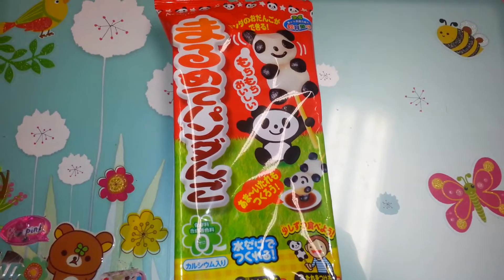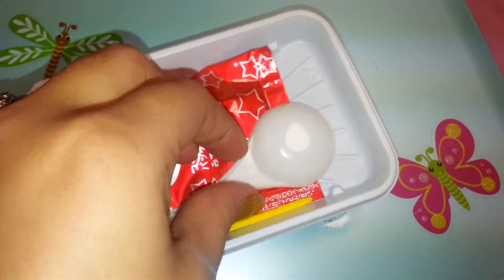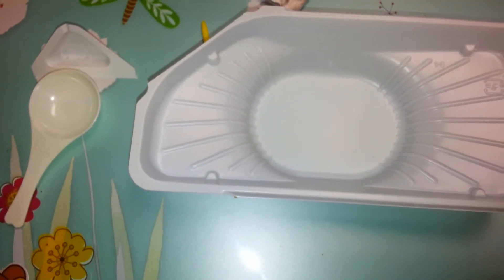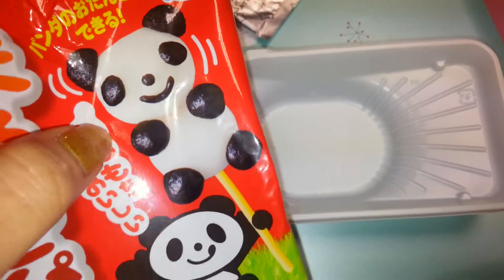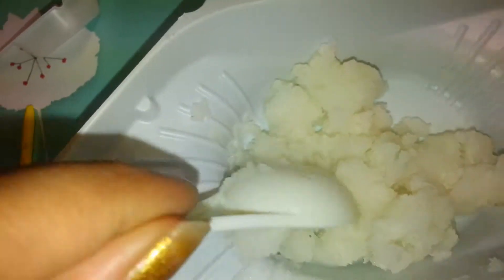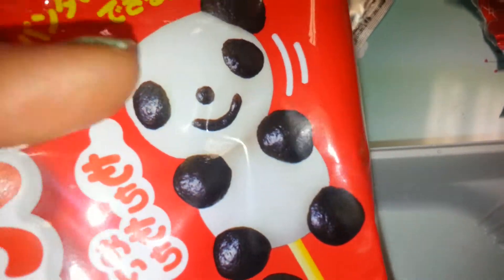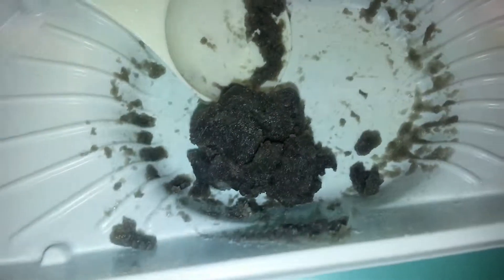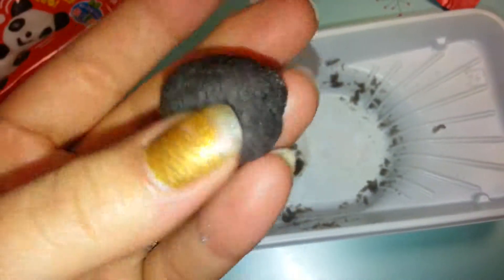Making Kracie Kitchen Popin Cookin Pandango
Unfortunately I accidentally cut this video short after part 2 and all you need to do for part 3 is mix 2 scoops of water with the triangle measurer and you have your soy sauce.